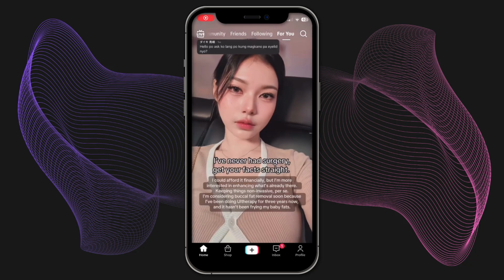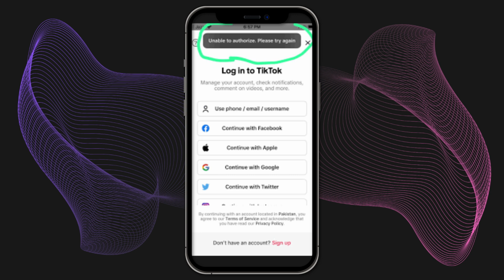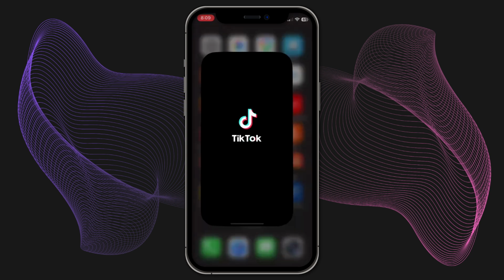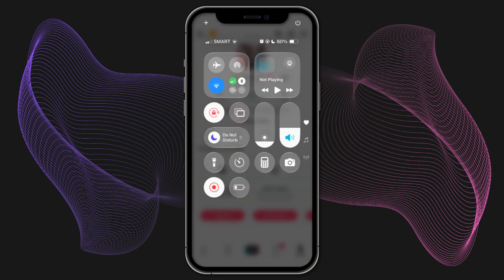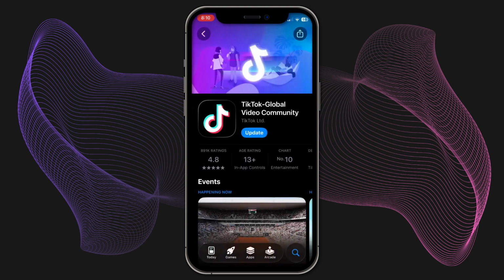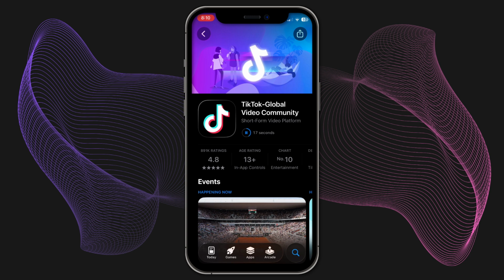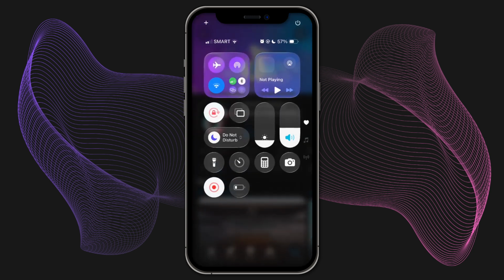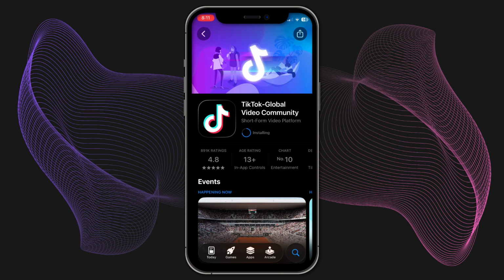FIX TikTok Unable To Authorize Please Try Again on iPhone & iPad (i0S 26)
How to Fix “Unable to Authorize, Please Try Again” on TikTok (iPhone & iPad – iOS 26 Guide)

Getting this login error on TikTok? In this 2026 guide, I’ll show you the quickest fixes to solve the authorization issue on iPhone and iPad.

📱 In this video, you’ll learn how to:
✔️ Check your internet connection (switch Wi-Fi / mobile data)
✔️ Restart your iPhone or iPad
✔️ Update TikTok to the latest version
✔️ Clear app cache or reinstall TikTok
✔️ Turn off VPN or proxy services
✔️ Sign out and sign back into your account
✔️ Check if TikTok servers are down
✔️ Reset network settings if the issue continues

⚠️ Important note:
This error is usually caused by network issues, outdated app versions, or temporary authentication problems—not necessarily a banned account.

This guide is fully updated for 2026 and works on iOS devices including iPhone and iPad.